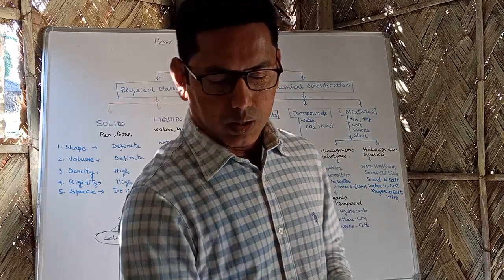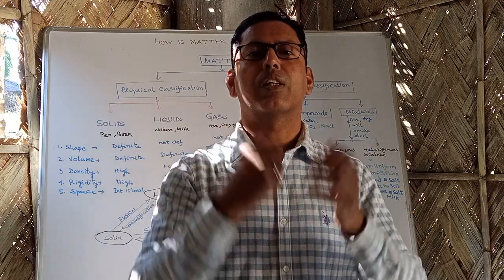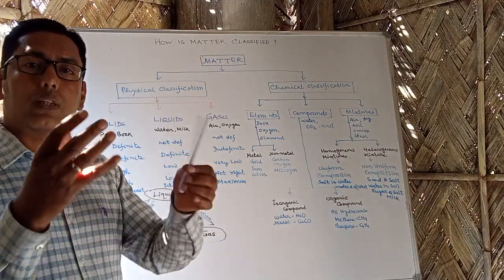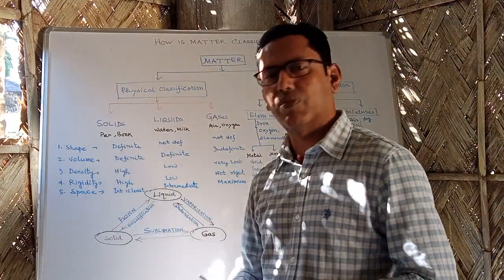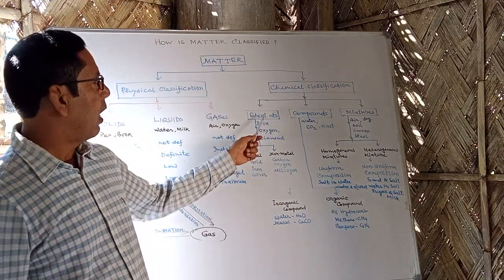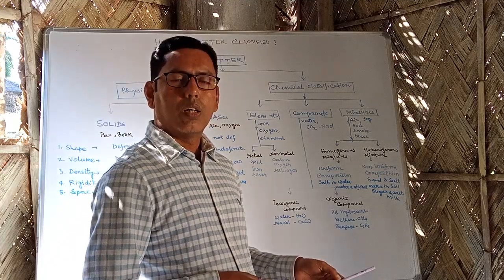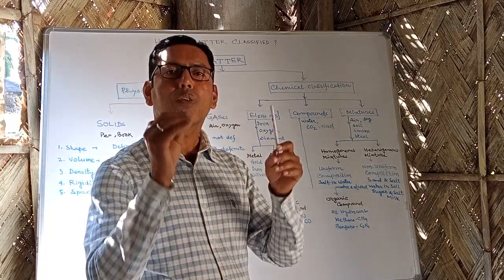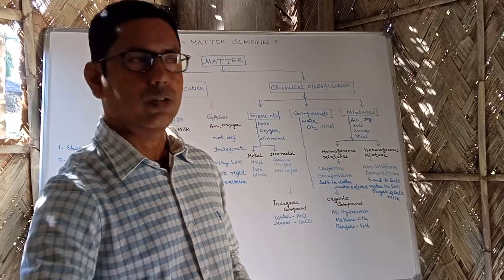#1 Class 9 Science | Matter in Our Surroundings | আমাৰ চৰিওকাষৰ পদাৰ্থবোৰ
#1 Science Class 9| Matter In Our Surroundings|